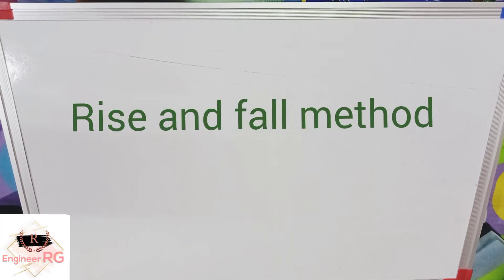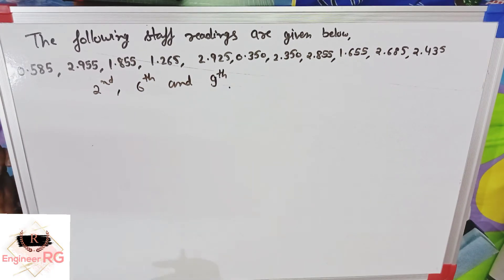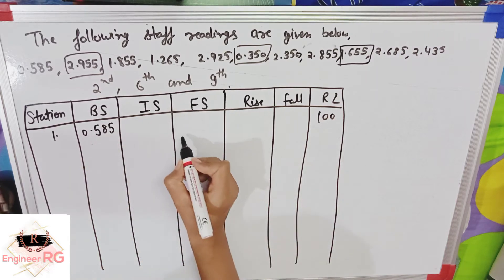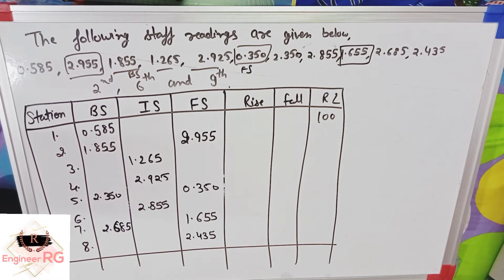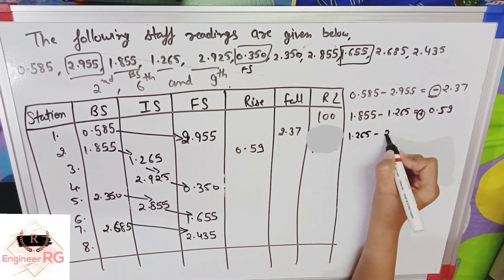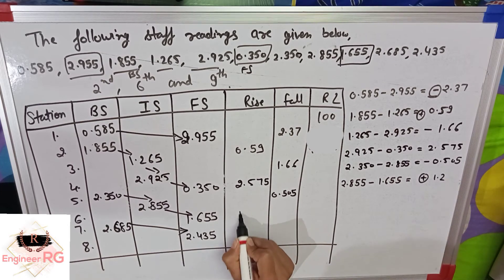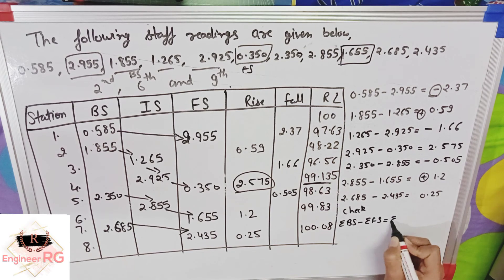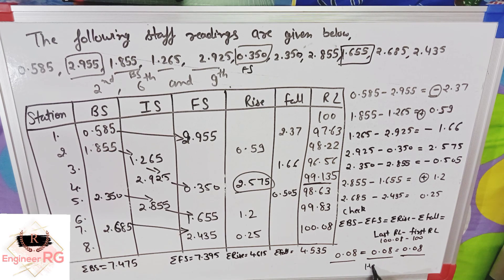Rise and fall numerical | Survey numerical | levelling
Rise and fall numerical explanation.